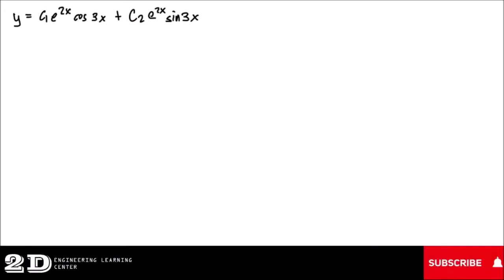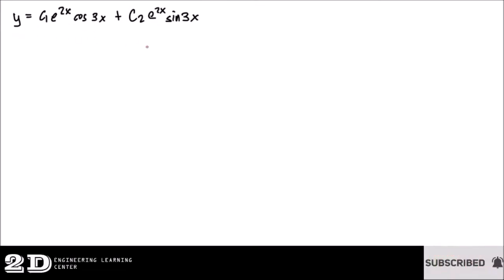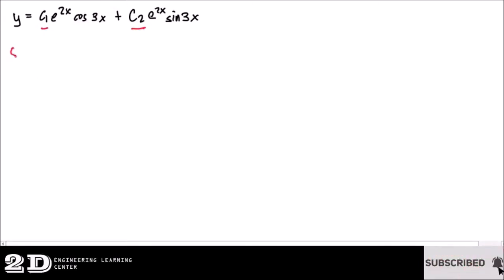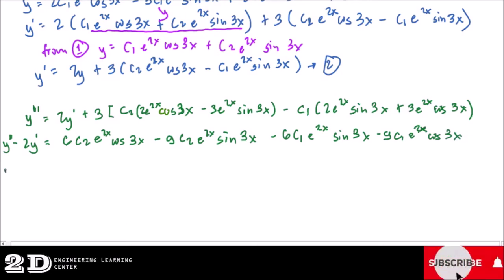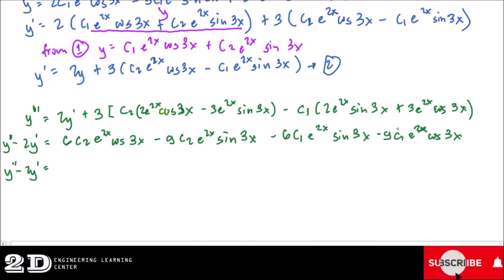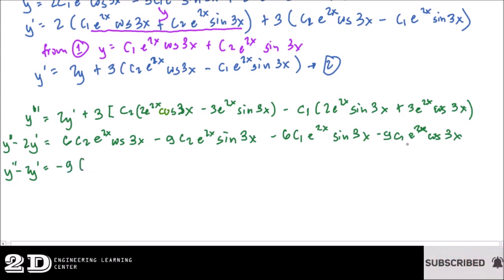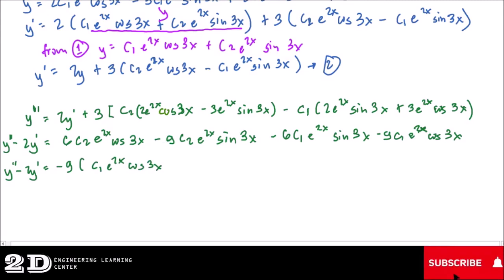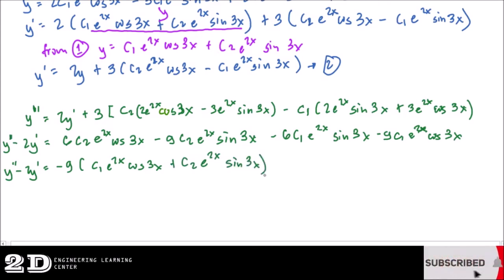Eliminating Arbitrary Constants in Differential Equations | Example #3 Explained Step-by-Step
Learn how to eliminate arbitrary constants in differential equations through a clear and detailed walkthrough of Example #3. This tutorial is perfect for students studying calculus, engineering math, or preparing for board exams. We’ll guide you through the process of differentiating and simplifying to arrive at the general form of the differential equation.
📌 Topics Covered:
What are arbitrary constants in differential equations
Step-by-step elimination process
How to form the differential equation from a given function
Common techniques and tips for solving

🎓 Ideal for: Engineering students, math majors, and educators teaching higher-level mathematics.